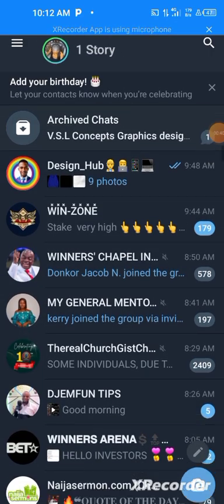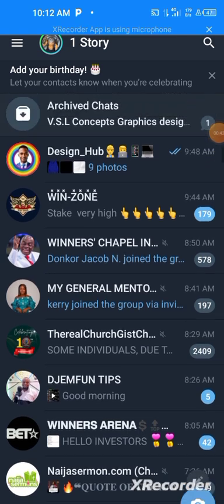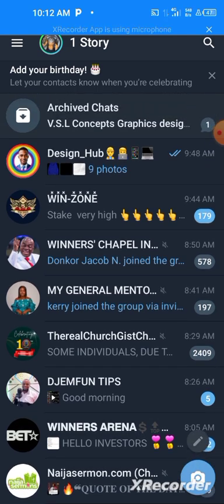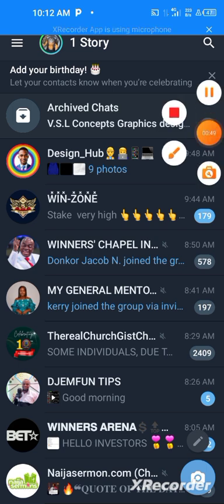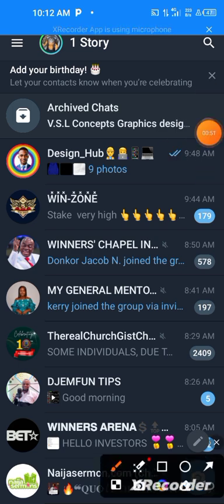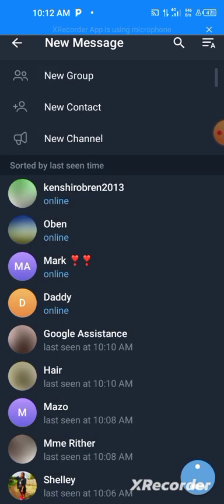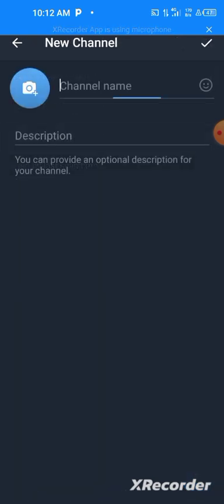💸💻 MAKE MONEY ON TELEGRAM! 🚀 How to Create a Telegram Subscription Channel & Monetize It -2025 Guide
📱💸 Want to earn money on Telegram? 🤔 In this video, I'll show you how to create a Telegram subscription channel and monetize it using the latest strategies! 🚀

📚 You'll learn:

1. How to set up a Telegram channel and grow your audience
2. The best ways to monetize your Telegram channel (subscriptions, sponsored content, and more!)
3. Tips and tricks for creating engaging content and building a loyal community

📊 Whether you're a beginner or an experienced creator, this video will give you the insights you need to succeed on Telegram. 💡

Watch till the end for a FREE bonus tip on how to get started with your Telegram channel! 🎁

- "How to create a Telegram subscription channel"
- "Telegram monetization"
- "Make money on Telegram"
- "Telegram subscription channel monetization"
- "Online money making"
- "Passive income"
- "Telegram marketing"
- "Digital marketing"
- "Telegram channel creation"
- "Telegram subscription model"
- "Telegram content creation"
- "Telegram audience growth"
- "Telegram earning potential"